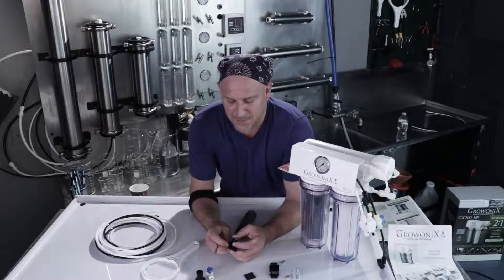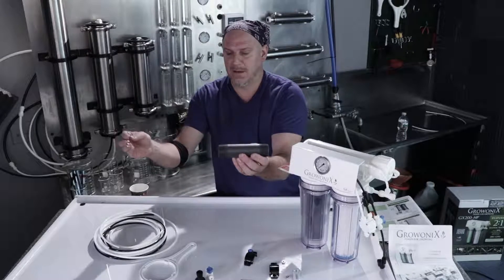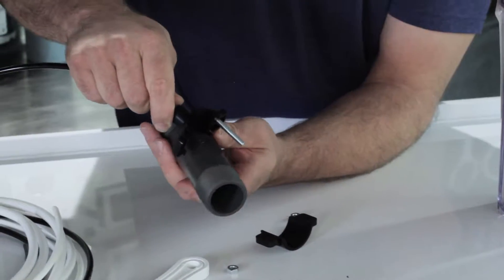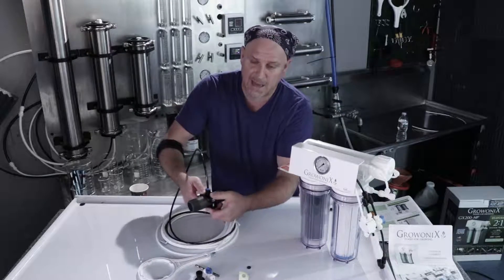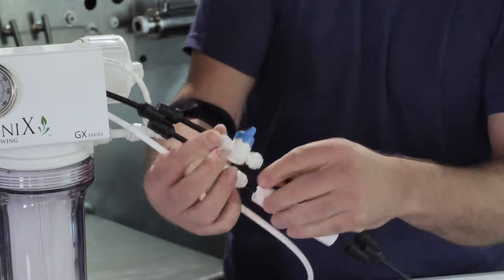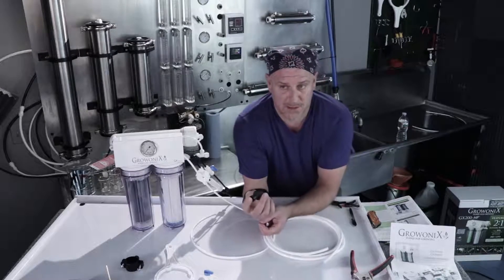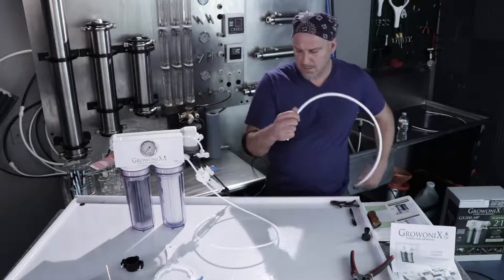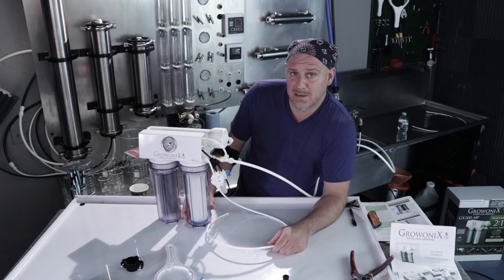GrowoniX GX200: Connecting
Growonix founder/designer Lain Winnicki shows how to connect a GX-200.

The GX200-HF with a single GrowoniX High Flow membrane out-performs all other systems in the same class that utilize two membranes. When we developed the GX200-HF, we decided to pack all the high end features into a tight efficient RO unit. We engineered a 50% increase in water production over traditional RO systems, lowered the waste ratio to 2:1, and still offered it to you for the same price point of an entry level RO filter. We topped it all off with a 2ﾔ stainless steel liquid-filled pressure gauge, never before seen in a filter this size, and integrated it into our patented GX Series bracketing system.

A manual flush valve allows you to clean the membrane, purging out pollutants that could otherwise add buildup to the system.

GX200-HF = High Flow membrane for superior water production, a bit more TDS. 200 GPD.

Optional KDF85 Carbon Filter Upgrade:

For chlorine and chloramines reduction for city water. Also for well water for iron, hydrogen sulfide, and heavy metals reduction. Will last TWO TIMES AS LONG as the standard green carbon filter. Prolongs the life of the membranes. Reduces chloramines, chlorine, iron, sulfur and heavy metals. Bacteriostatic qualities do not allow microbes to breed in filter.